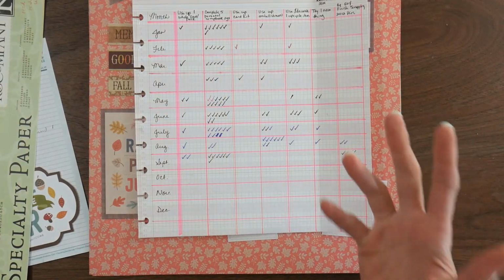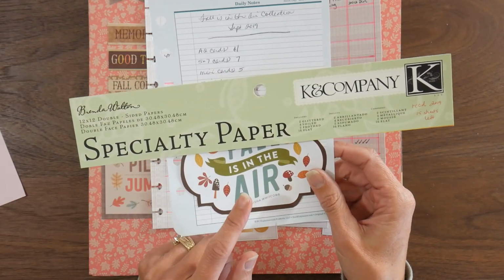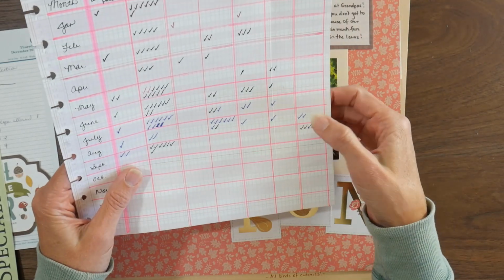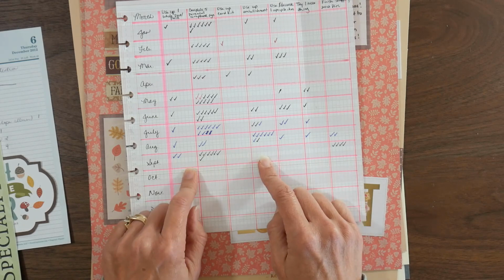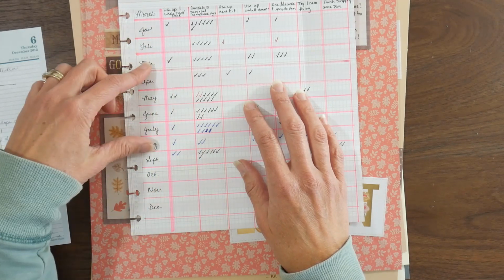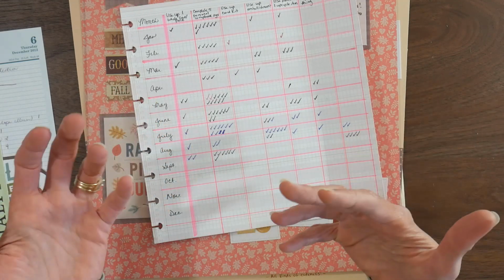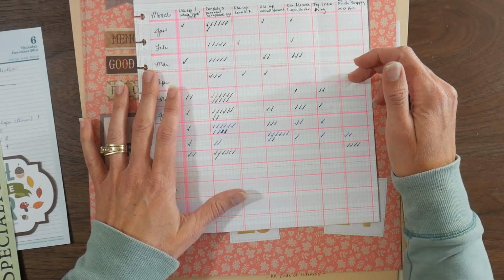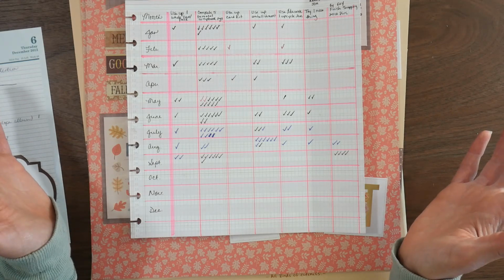2019 Crafty Goals Collab with Amalia - September Goals Update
Can you believe it's October already???  And only 3 months more in 2019!